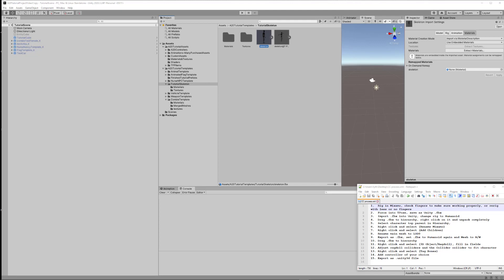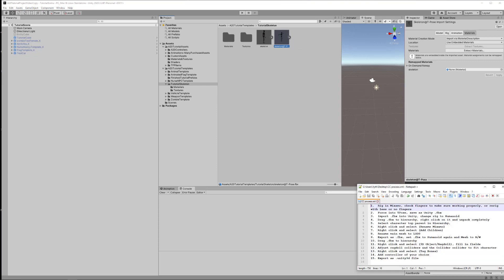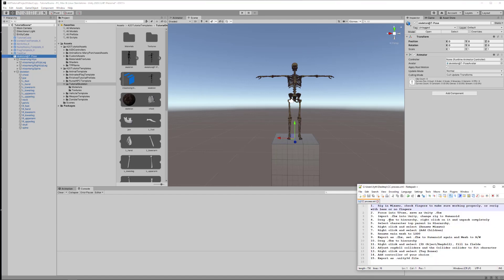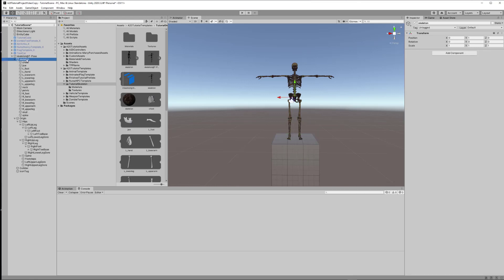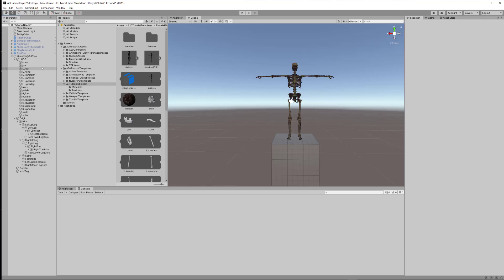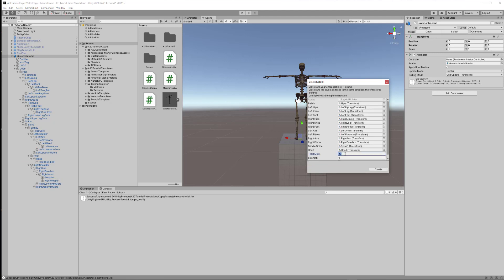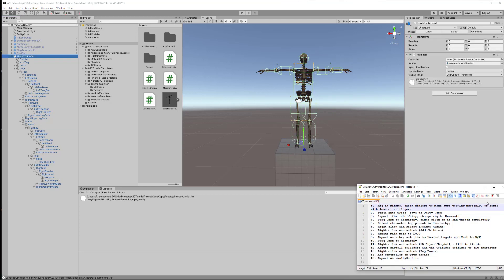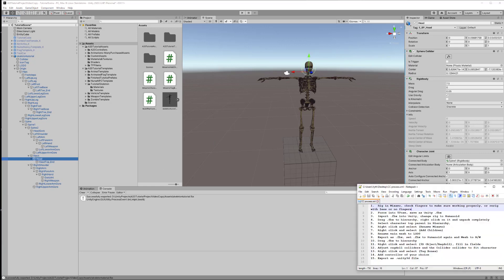Using Scripts in the A20 Tutorial project to express create characters.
Showing how the scripting Characters works.   These scripts will be included in the A20 Tutorial project.  The scripts make creating custom characters as simpla as possible.  But you need to watch the older character creation videos first, as this doesn't cover things like rigging in Mixamo, compressing textures, etc.

Note, the script bug that failed to create the collider is fixed.